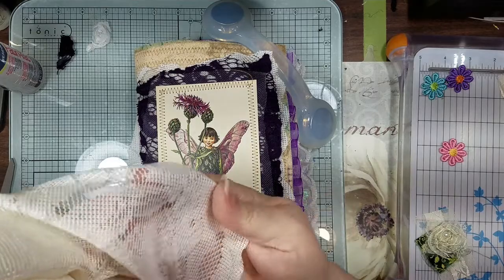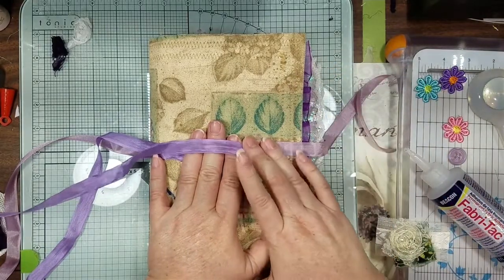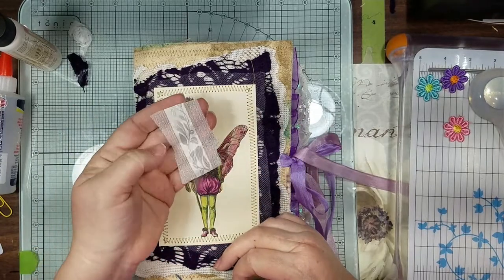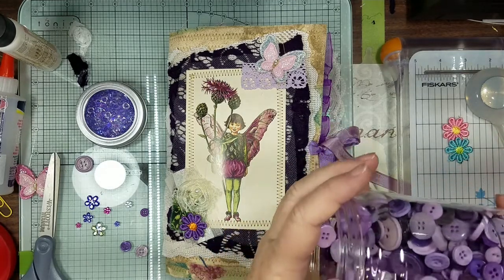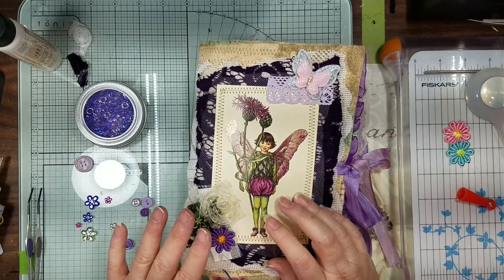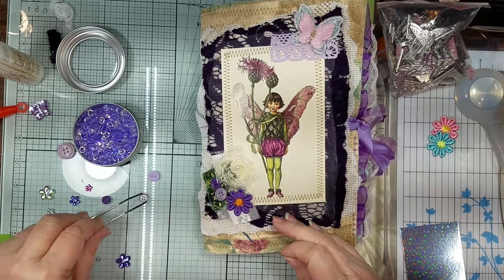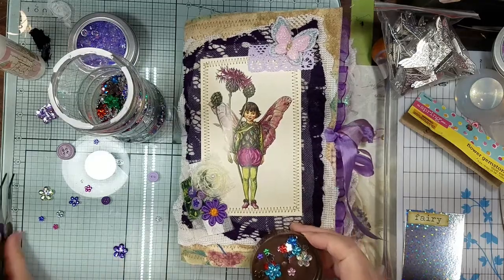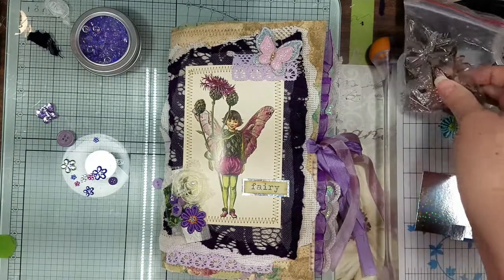Purple Fairy Journal Topper and Cover + Lil Girl Accident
Hey guys. well, we are at the end of this journal. Let's make the Topper and Ties so we can finish the Purple Fairy Journal :-) Plus Little Girl's accident and update.